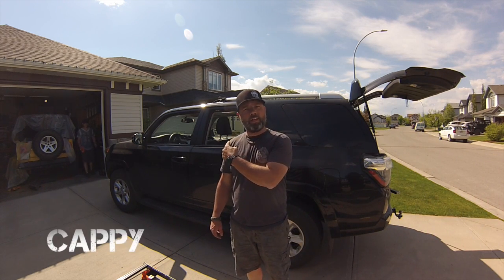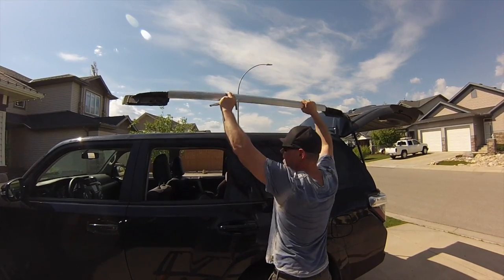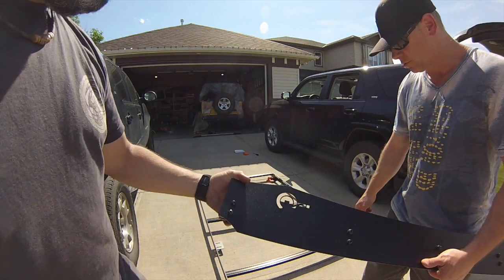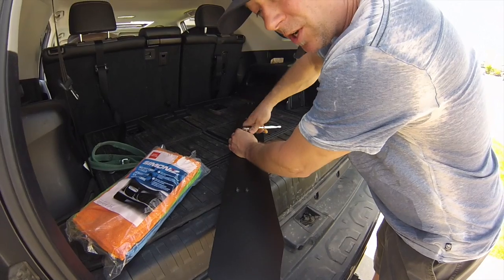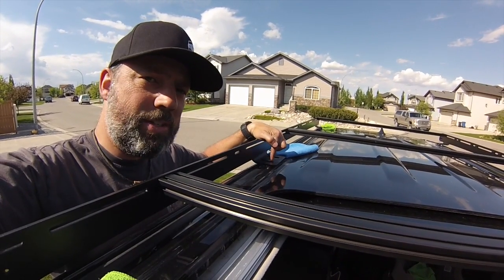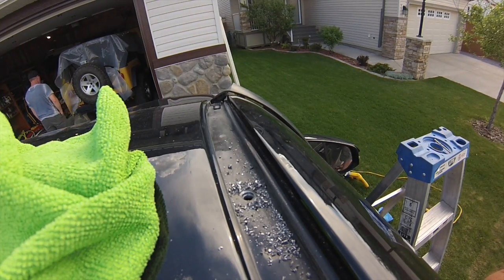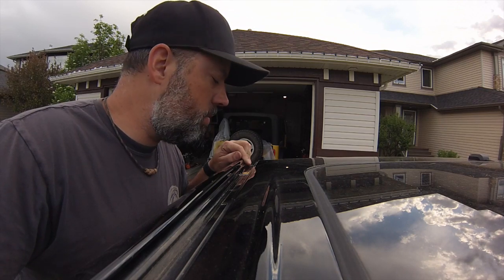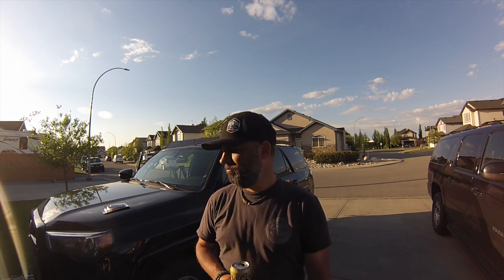410X Presents: PrinSu Design 4Runner RoofRac Install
In this How To video, we will show you how to install your new PrinSu Design 4Runner RoofRac Full for 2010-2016 models.